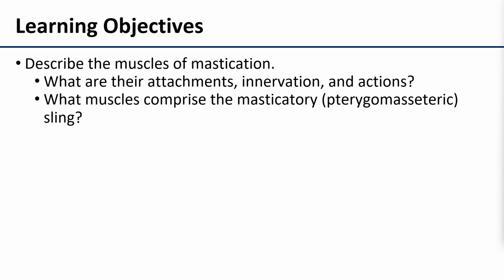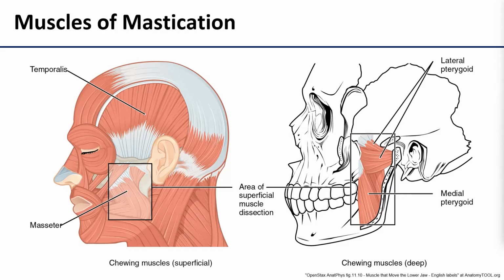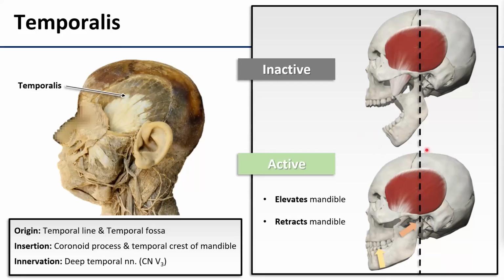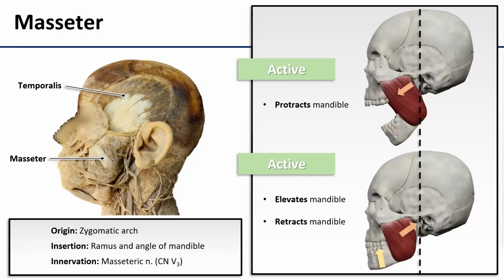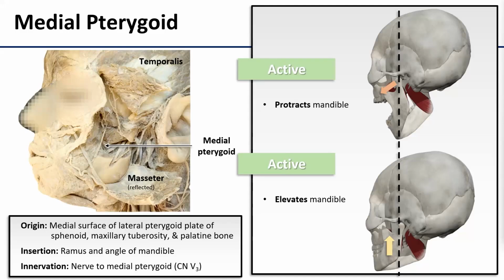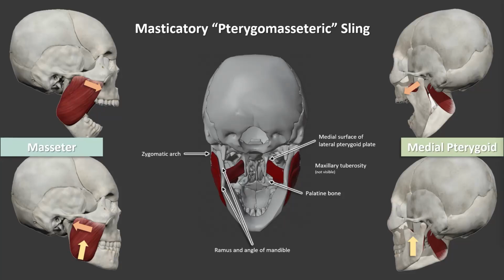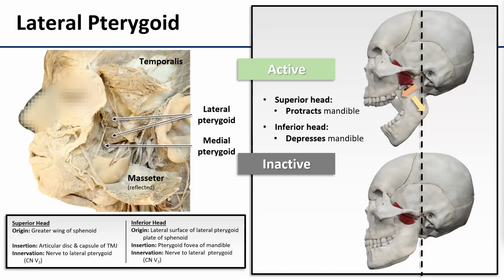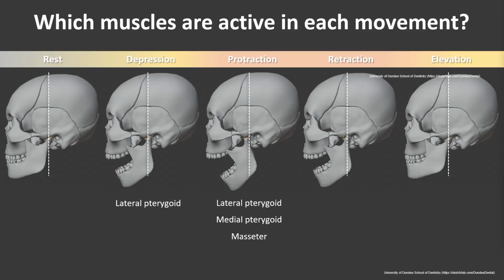3 Muscles of Mastication